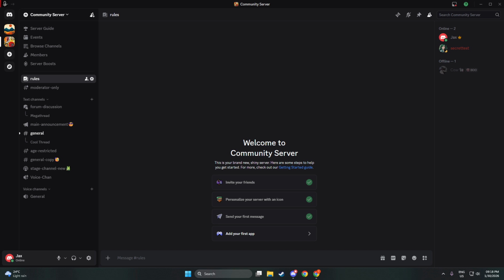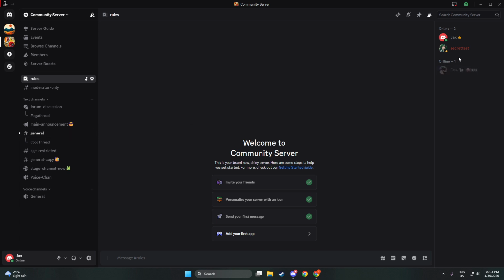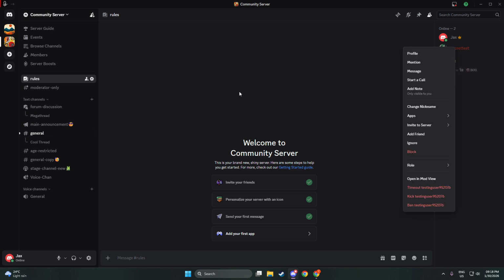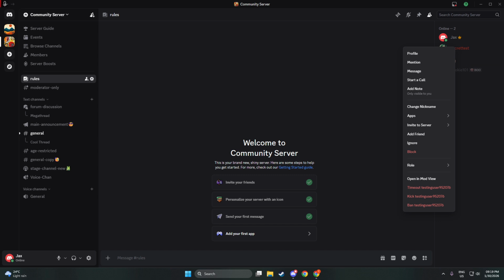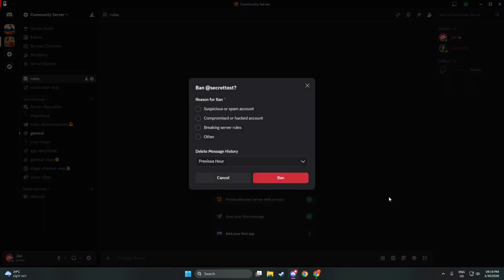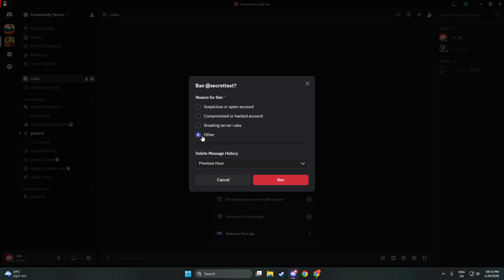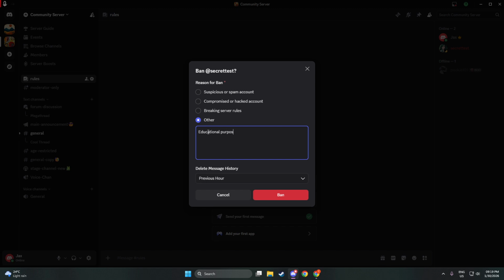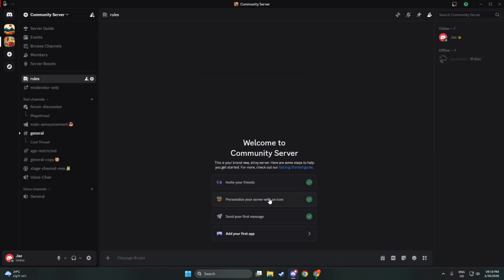How to Ban Someone from a Discord Server [2026 Full Guide]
How to Ban Someone from a Discord Server

In this video, we show you exactly how to ban someone from a Discord server to maintain a safe and productive environment for your community. We cover the administrative protocols required to restrict access and remove problematic users effectively.

Mastering moderation actions is essential for server security and protecting the integrity of your digital space. We discuss the importance of utilizing administrative tools to enforce server rules, manage user permissions, and ensure that your community remains focused on its primary objectives without disruption.

Technical Specs:
Software: Discord; Feature: Server Settings